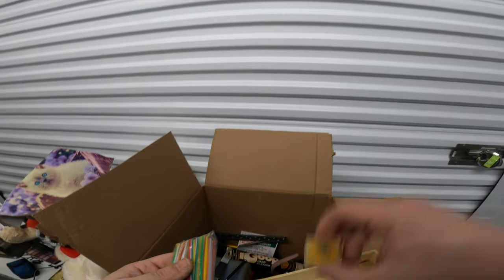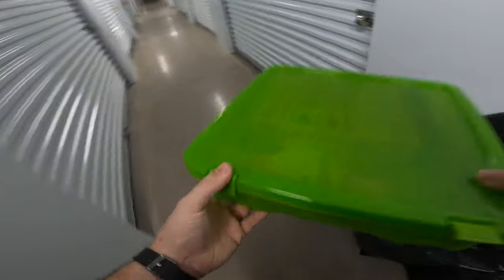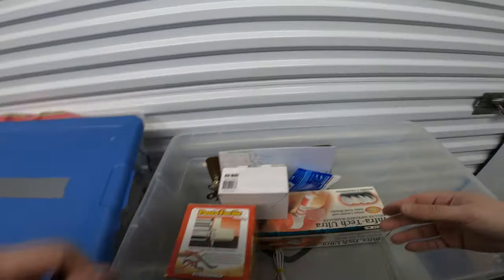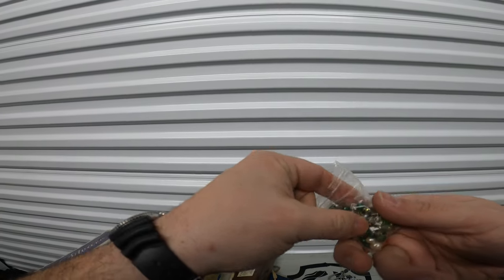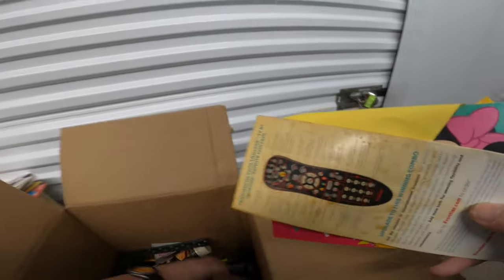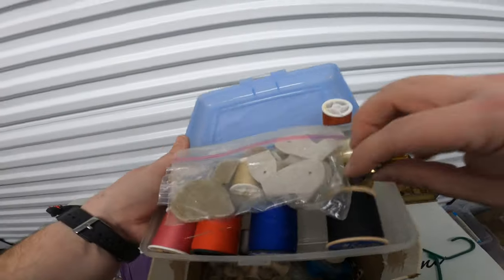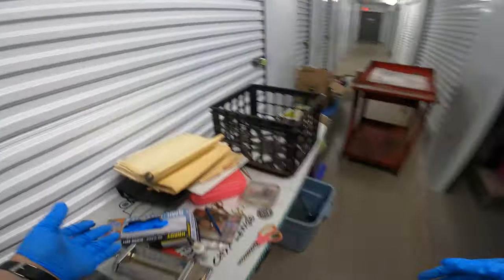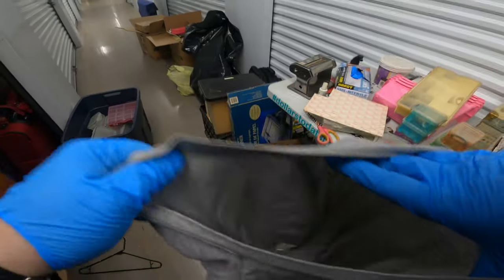I ALMOST DIDNT GET THIS ABANDONED STORAGE UNIT! GEMSTONES FOUND! $1 TO DATSUN CHALLENGE (EPISODE 18)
Check out my whatnot to participate in getting some of these auction items for a great deal! OR just come and hang out!